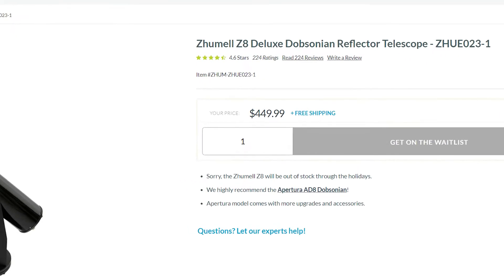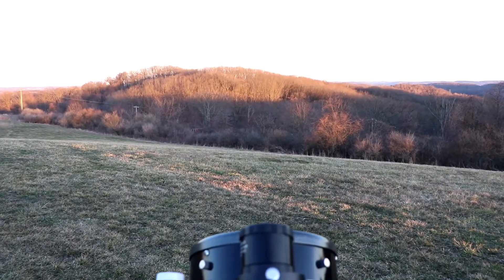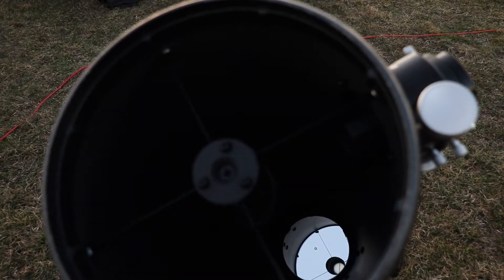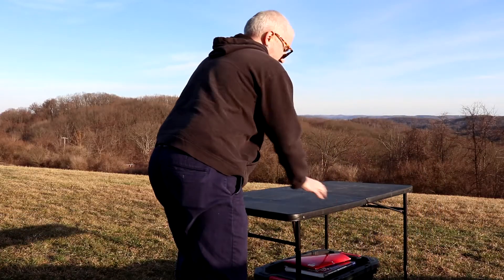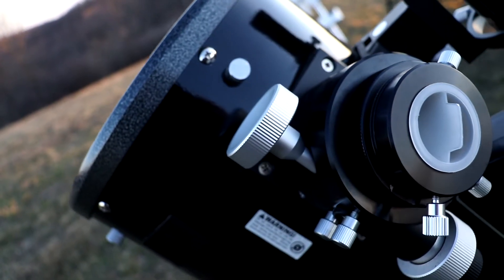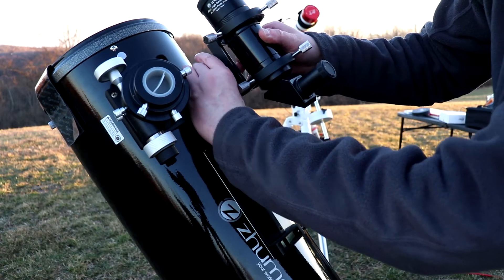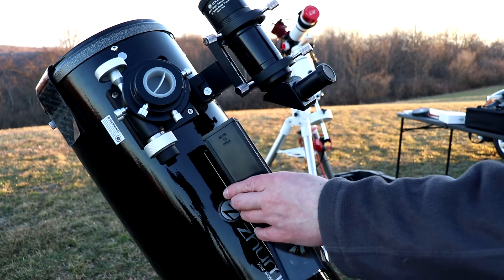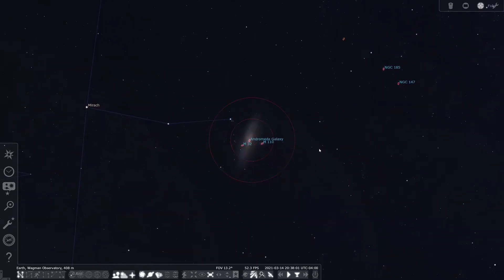Best Budget Telescope for Beginner Astrophotographers and Astronomers - 8” Dob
In this video, we go over the best telescope for beginner astronomers and astrophotographers. Having a good telescope to help you learn the night sky is paramount, and this is the best budget option out there.

If you want the Zhumell Z8, you can buy it

What telescope do you use for visual astronomy? If you don't have one, which one are you going to grab?

0:00 Intro
0:32 Overview
1:29 The Good
3:34 The Bad
4:54 Some Tips
6:22 Is this right for you?
7:29 Outro

Recording Gear for the Curious:
Wireless Microphone
Desktop Microphone
USB Dummy Battery (B&H Photo)